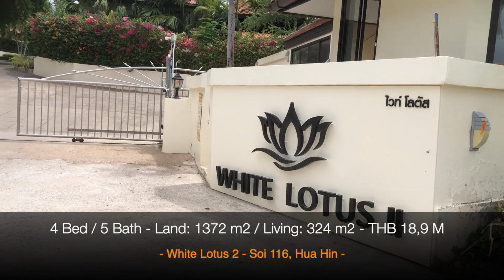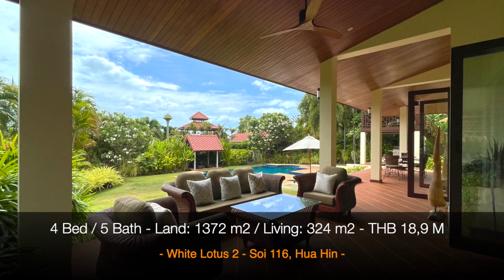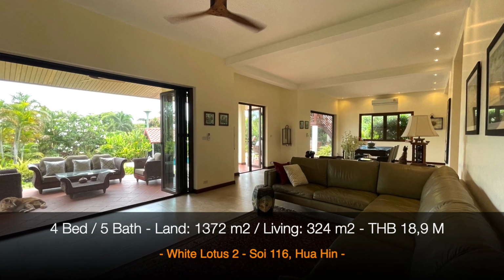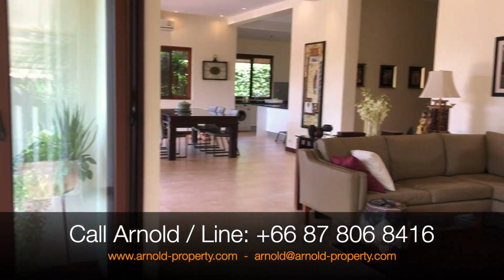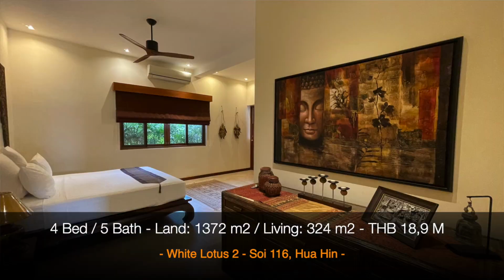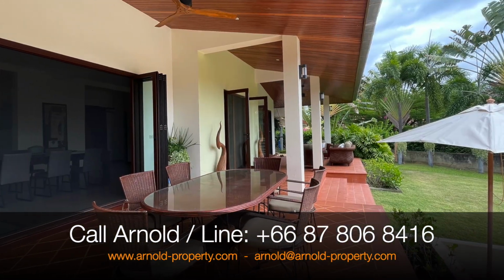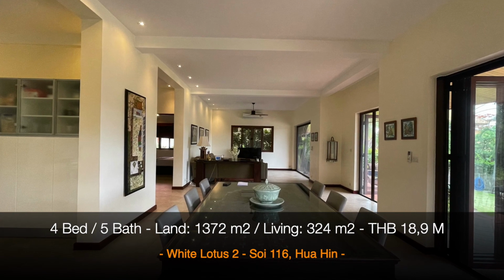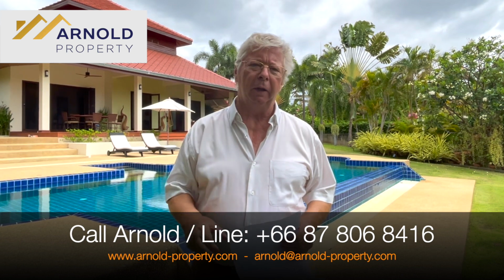SOLD - 4 Bed Bali-style Pool Villa for Sale - White Lotus 2 - Hua Hin Soi 116 - THB 18,9M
- 4 Bed / 5 Bath
- Land: 1372 m2 / Living: 324 m2
- Price: THB 18,9 M
- White Lotus 2 - Hua Hin Soi 116
- Freehold